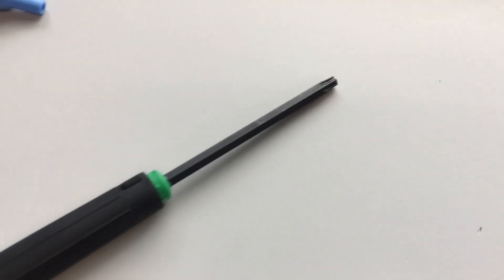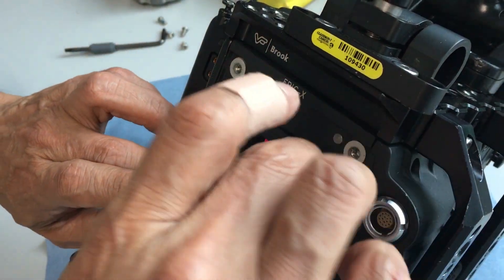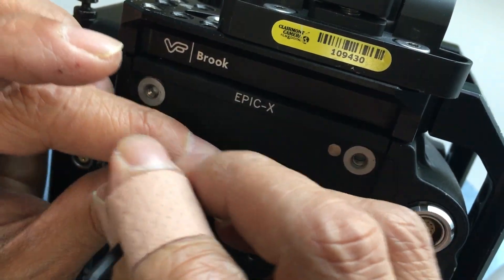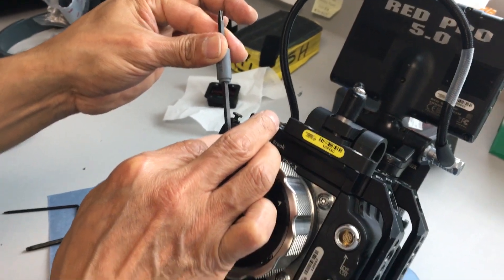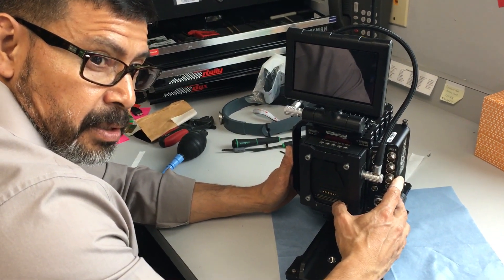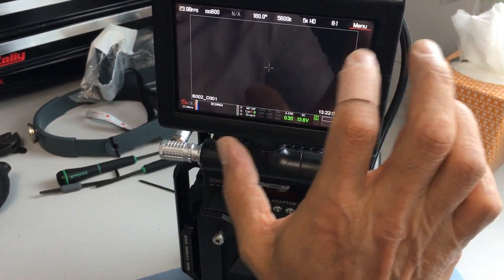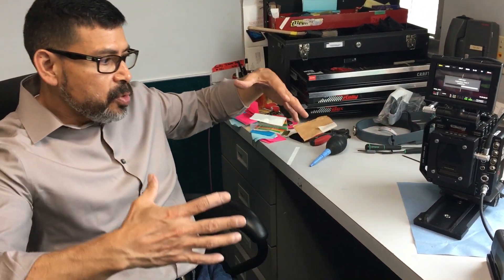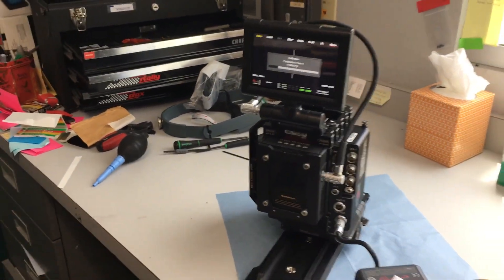RED Epic: How to change the OLPF in the field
A camera technician teaches me how to change out the Optical Low Pass Filter in the field. I was being sent out on a show that required the changing of the OLPF for low light vs the normal OLPF.